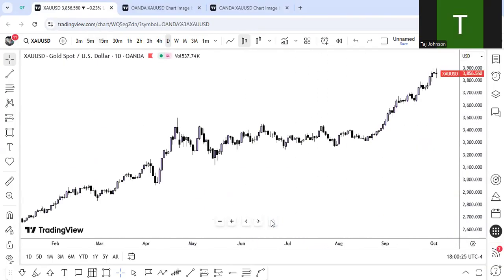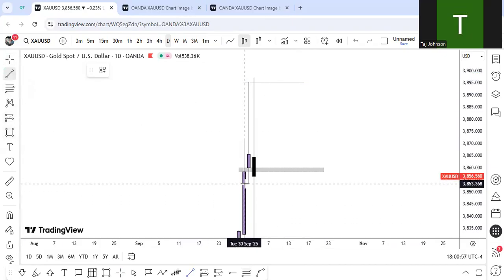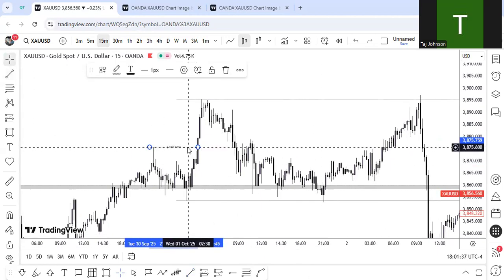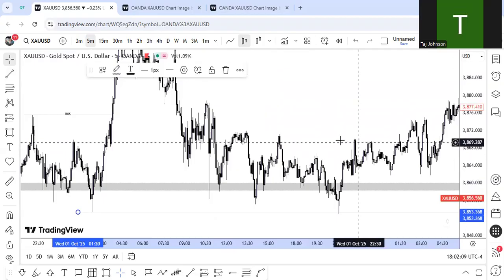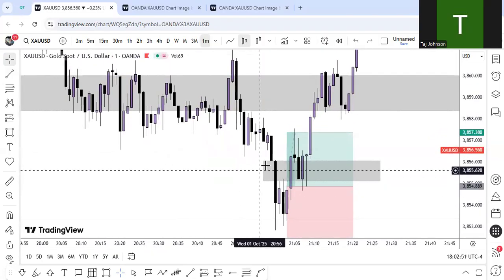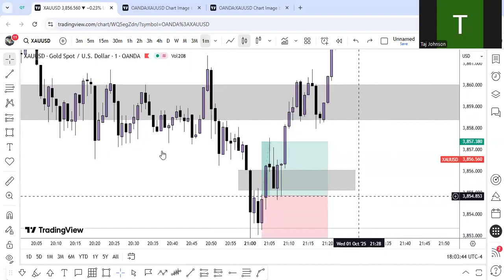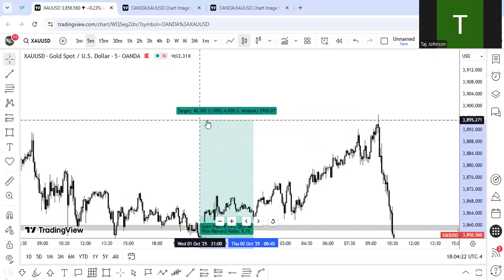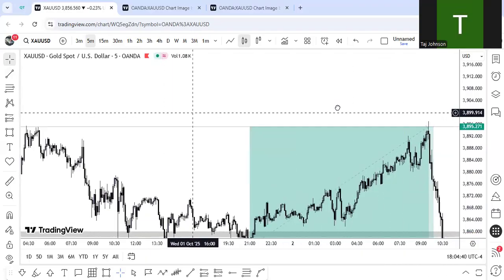GOLD [XAUUSD] Trade Breakdown - Trading Liquidity using CRT + IFVG 1 minute Entry model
See why I traded long on XAUUSD this week.

If you would like to see me stream trades, feel free to join the below Discord server
Catch me in London session!

X: @The876Trader